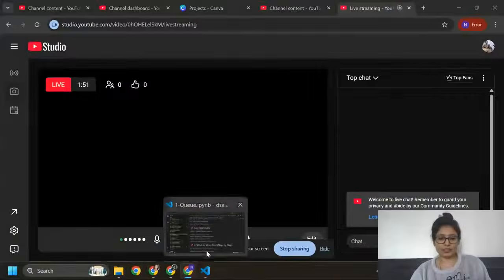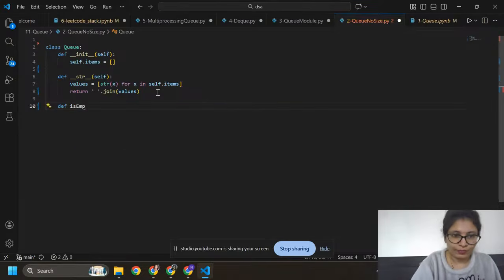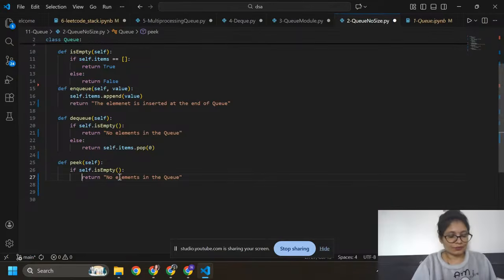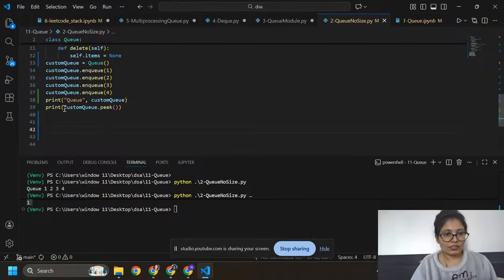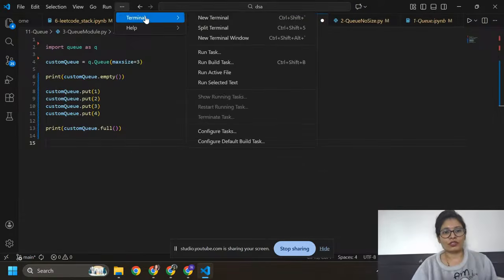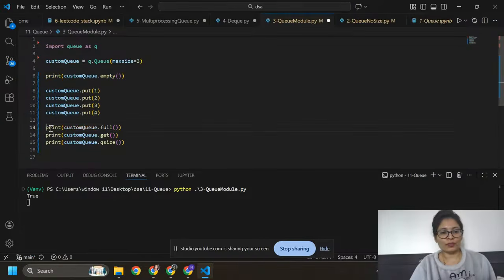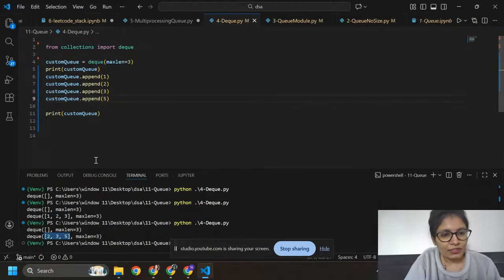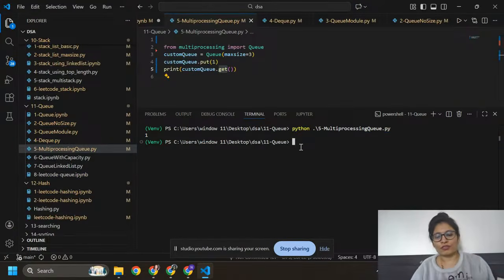Queue Data Structure Explained 🔥 FIFO | Python DSA for Beginners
🔥 Queue Data Structure Explained for Beginners | Python DSA

In this video, we learn the QUEUE data structure from SCRATCH using
real-life examples and Python code.

📌 What you’ll learn in this video:
✔ What is a Queue? (Beginner friendly explanation)
✔ FIFO concept with real-life example
✔ Queue operations: enqueue, dequeue, peek, isEmpty, isFull
✔ Queue implementation using Python list
✔ Queue without fixed size
✔ Circular Queue learning path
✔ Queue using Linked List (concept)
✔ Python built-in Queue modules explained:
   - collections.deque
   - queue.Queue
   - multiprocessing.Queue

💻 Python Code Covered:
✔ Queue using List
✔ Queue using collections.deque
✔ Queue using queue module
✔ Queue using multiprocessing module

🧠 Best for:
✅ DSA Beginners
✅ Python Learners
✅ College Students
✅ Coding Interview Preparation
✅ FAANG DSA Basics

🔥 If you are starting DSA or struggling with Queue concepts,
this video will make everything CLEAR.